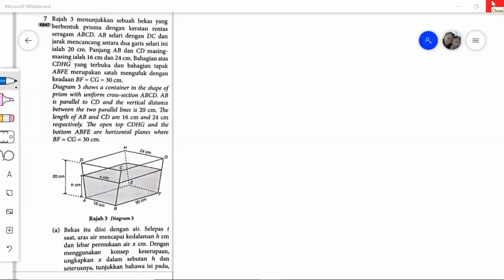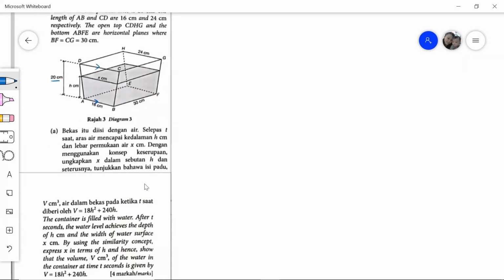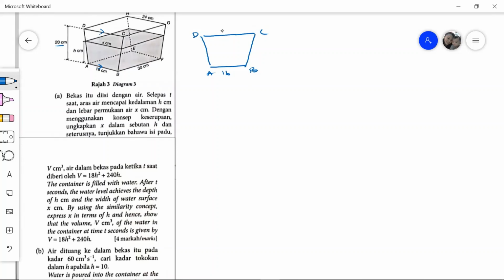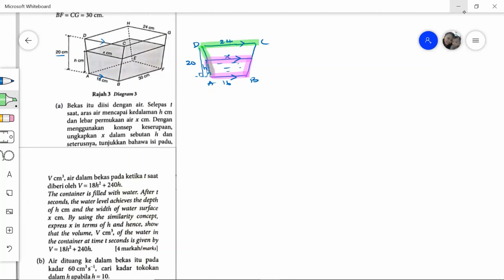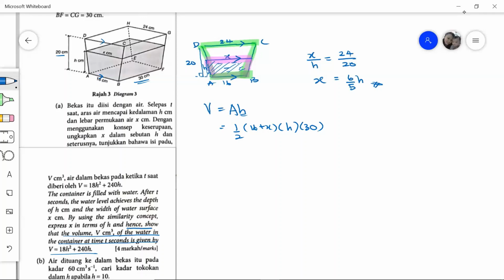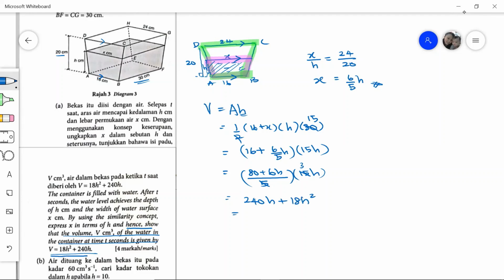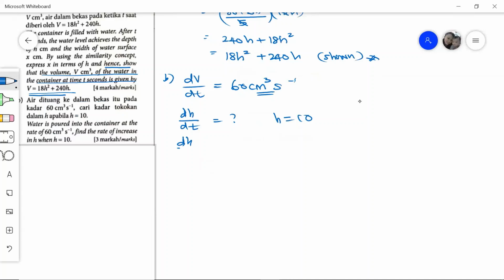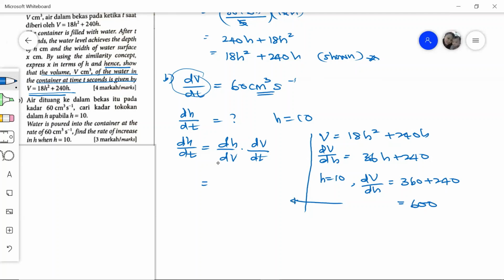Praktis Intensif 2 Praktis Sumatif K2 Q7